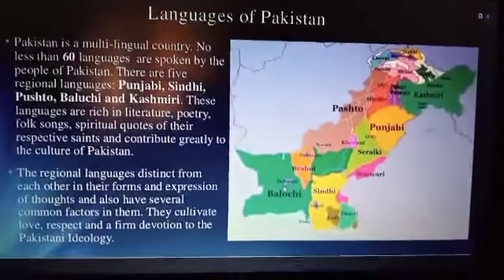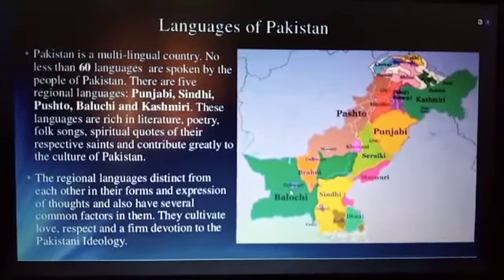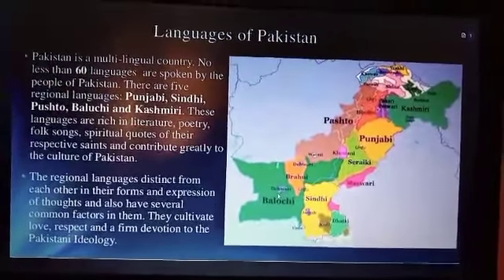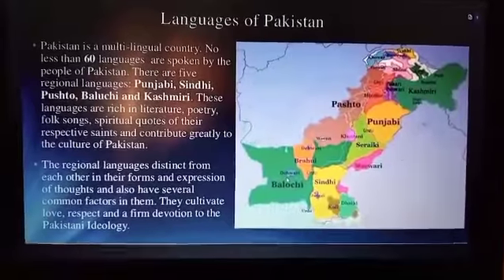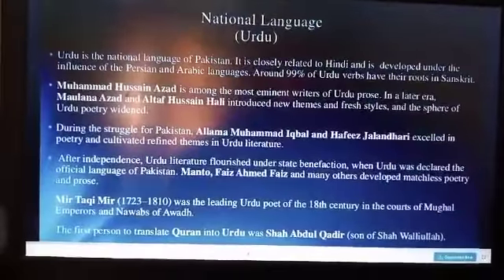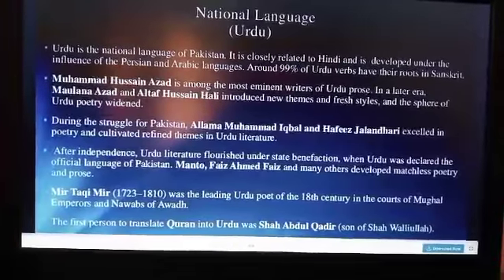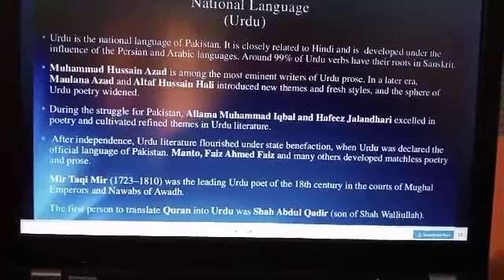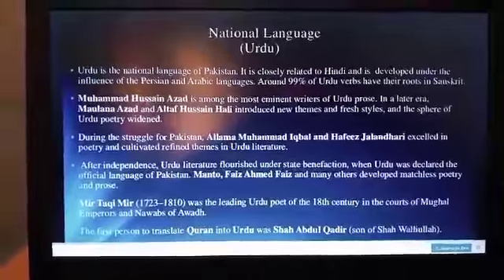Pakistan Studies | LS3 | Aug 25, 2021